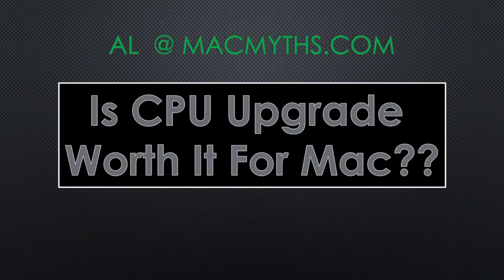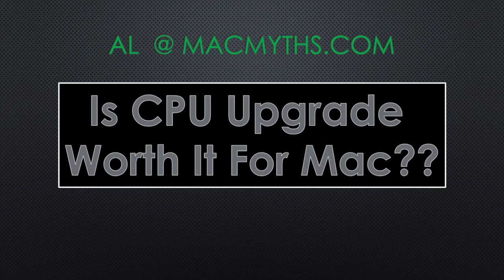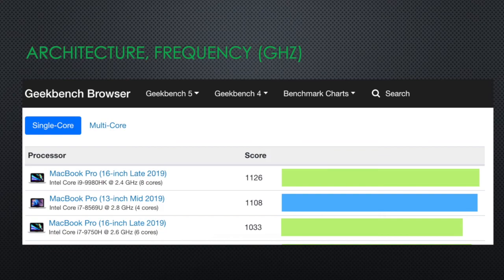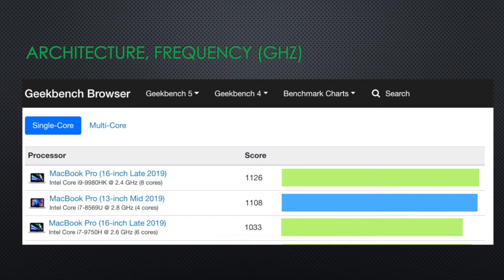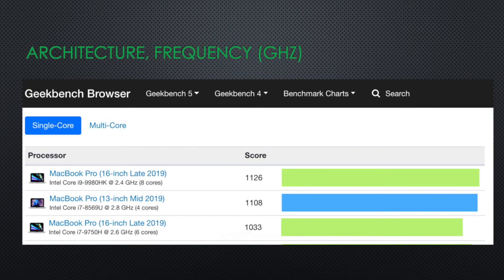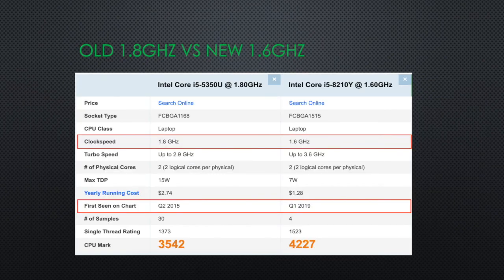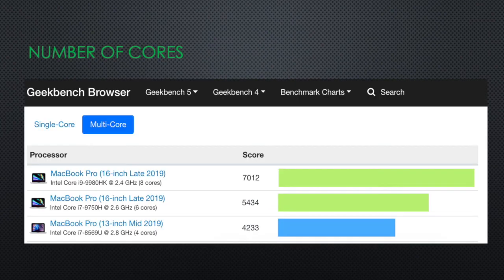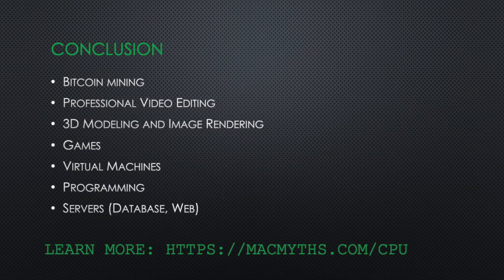Is CPU Upgrade Worth It for MacBook?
URLs in the video